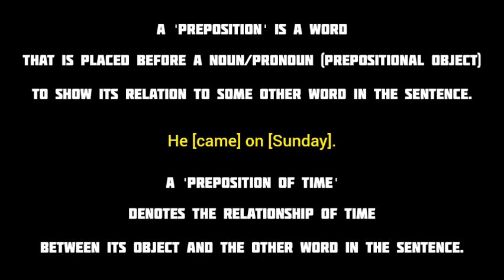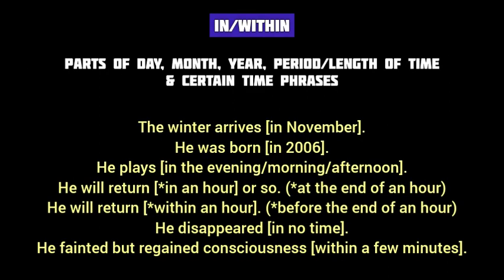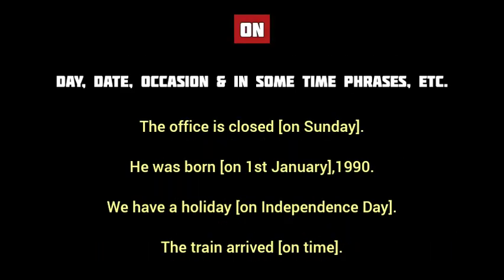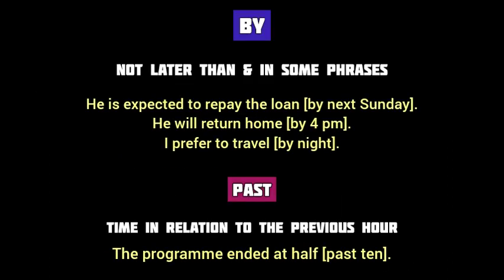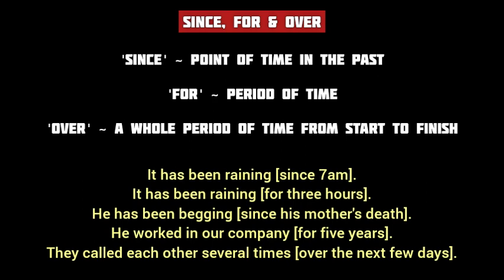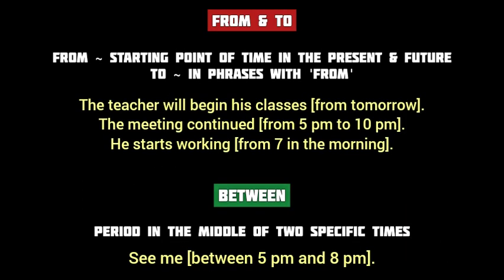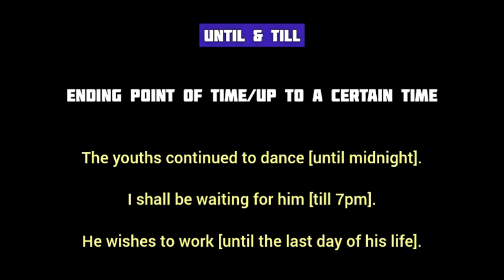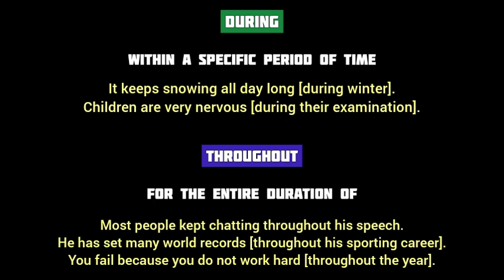What are Prepositions of Time || Definition, List, Uses & Examples of Time Prepositions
Prepositions of time in English grammar have been elaborately explained in this video.The definition, list and uses of prepositions of time such as on,in, at, during, until, sine, for, from, etc have been elucidated with examples.